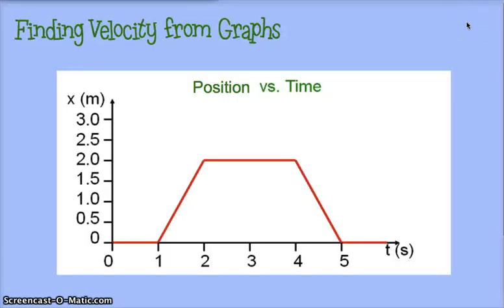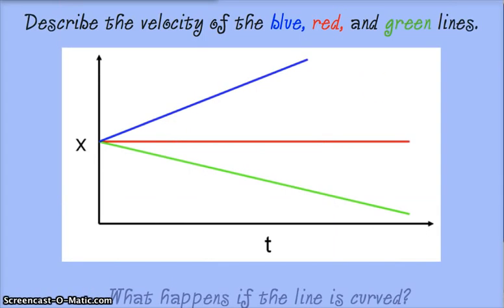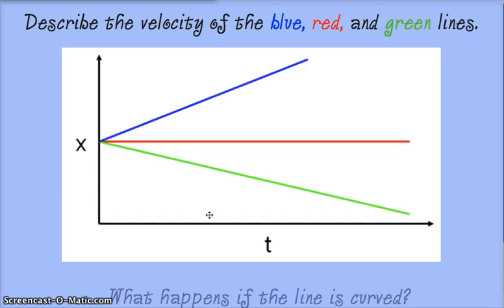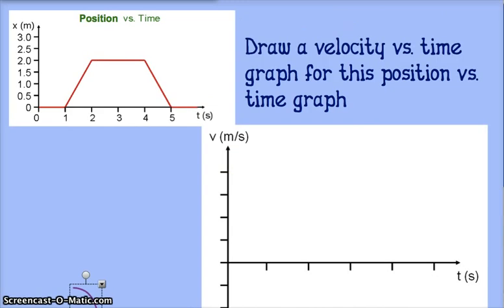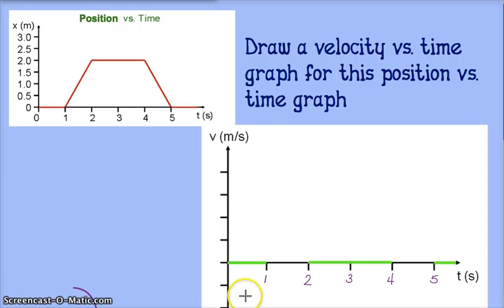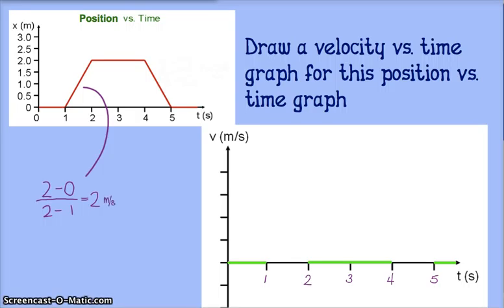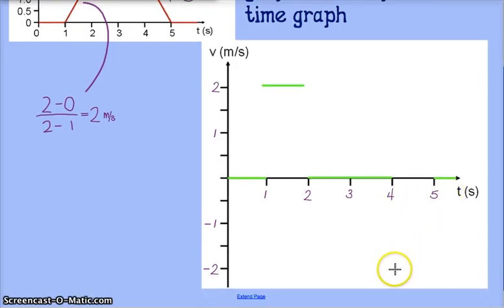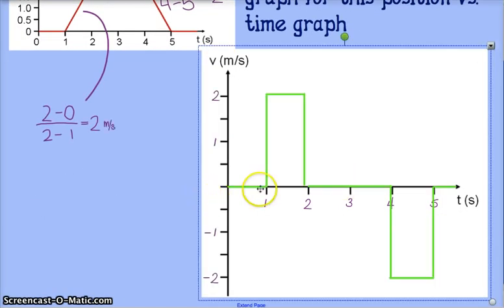Velocity vs. Time Graphs